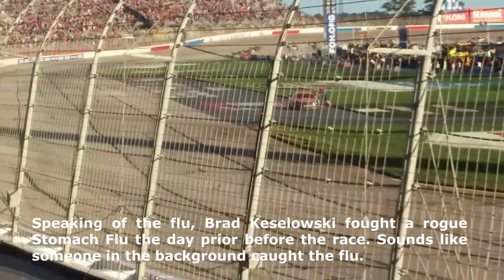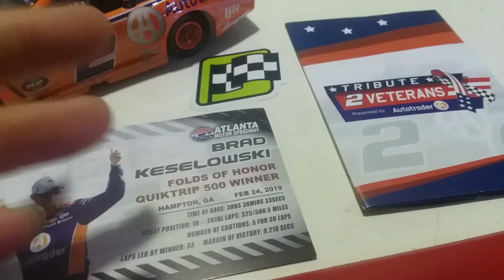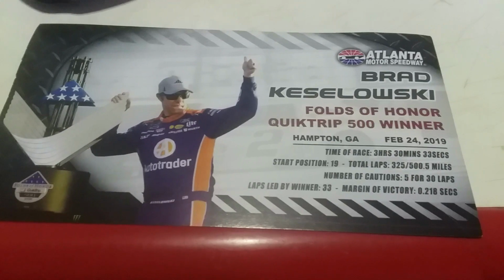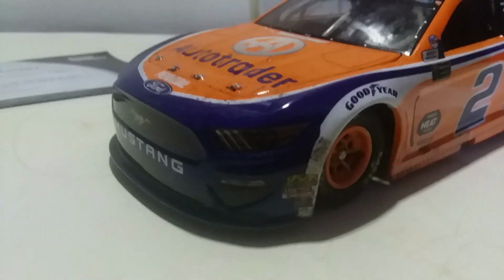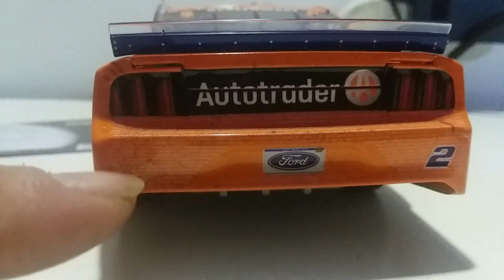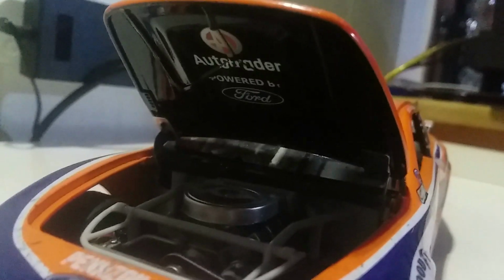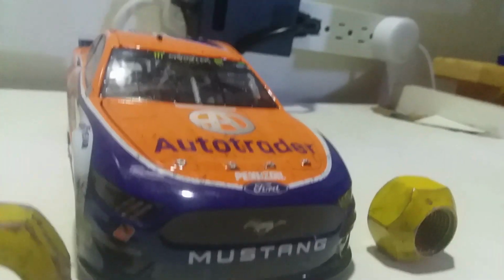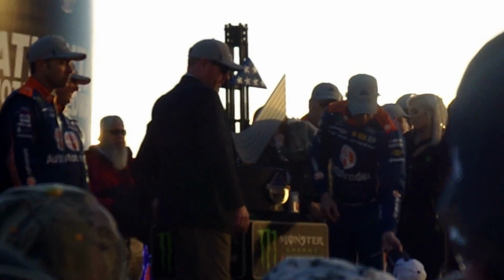NASCAR Diecast Reviews: 2019 Brad Keselowski #2 Autotrader/Folds of Honor QuikTrip 500 Raced Version